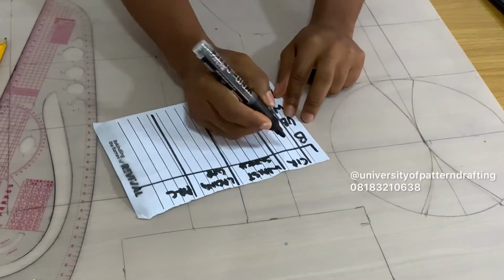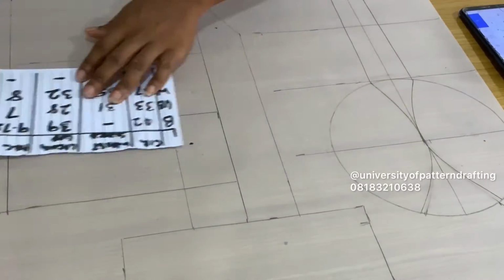LET'S SEW THIS TRENDY GEORGE CORSET DRESS WITH BASQUE WAISTLINE TOGETHER (part 1)/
Hello sewstars 🌟🌟.
Here is a fun and educative video on how to sew this trendy George design worn by mercy Johnson.
Here is the link to all my courses. You can go through it and decide which of them is best for you

Part 2 👉👉 LET'S SEW THIS TRENDY GEORGE CORSET DRESS WITH BASQUE WAISTLINE TOGETHER (part 2)/